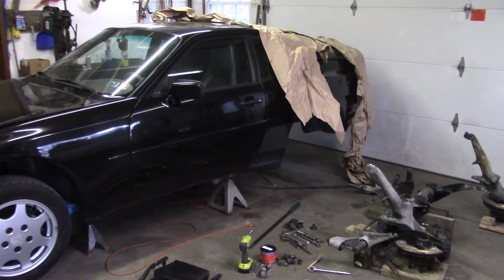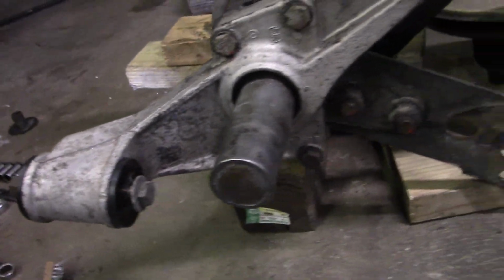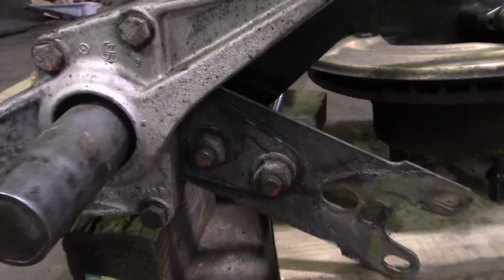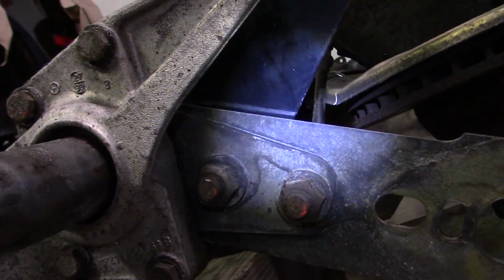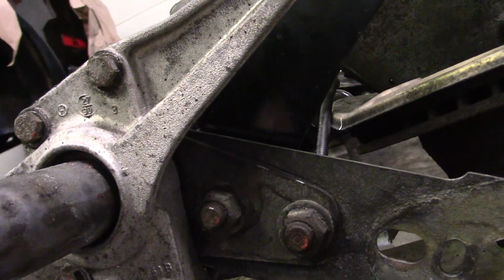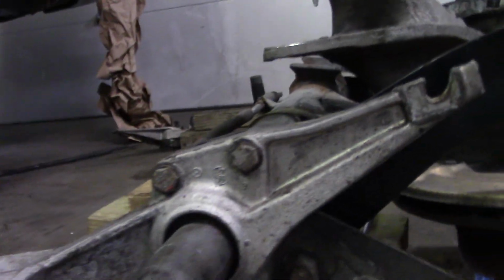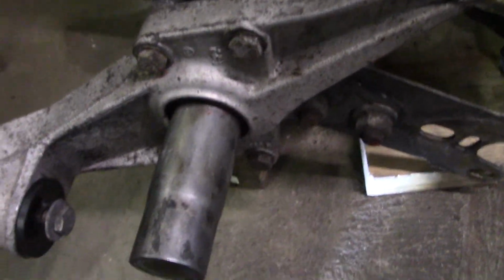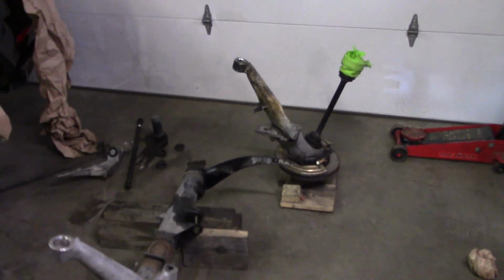Porsche 944 + V8 Part35 Rear Suspension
Today we rebuilt the rear suspension on the left side. We used Elephant Racing Spherical bearings for the control arm, Delrin for the forward body mount, solid aluminum for the upper mounts and rubber for the spring plate.
The car is a 1991, 944 S2. We removed the 3.0, 210HP engine and are installing a 6.0, 365HP engine. We will also be doing some suspension upgrades to make it a better daily driver and occasional track day car.
You can read more about this project at;